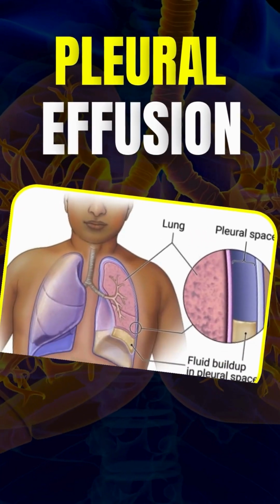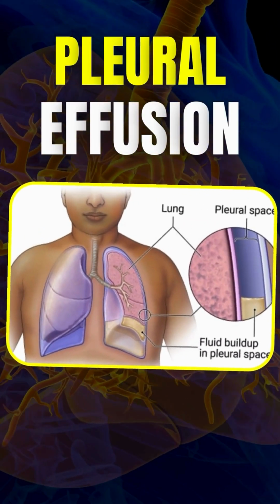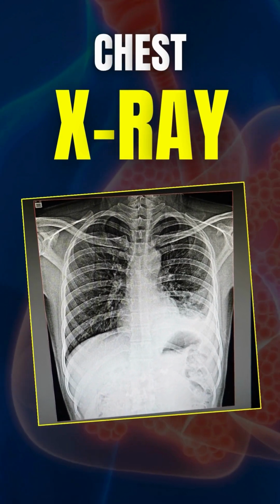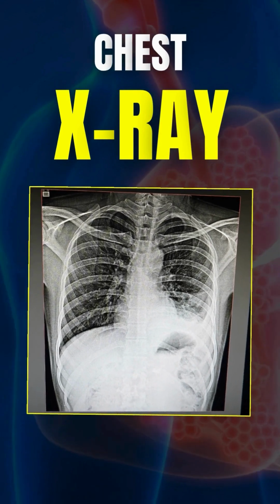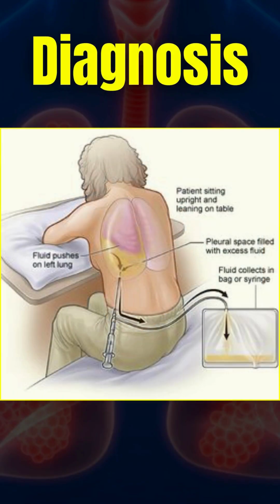Fluid in Lungs? This Is What It Looks Like! || Dr Sahil Loomba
What is pleural effusion and how do radiologists detect it? In this short video, learn how imaging techniques like chest X-ray and ultrasound help identify fluid buildup around the lungs. Early diagnosis is key to effective treatment. Watch now to understand what these scans reveal and why timely detection matters for your lung health.